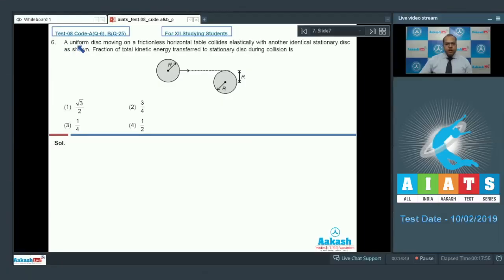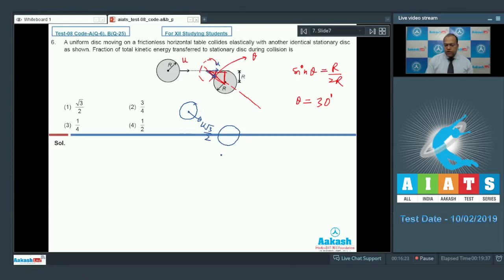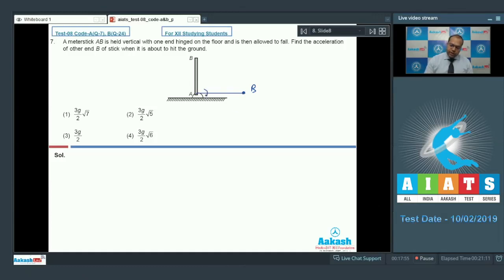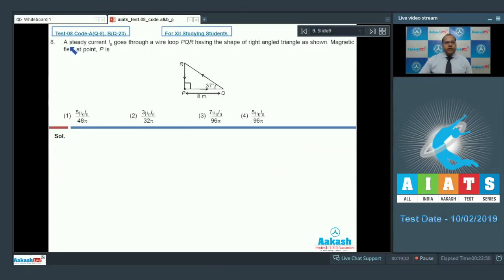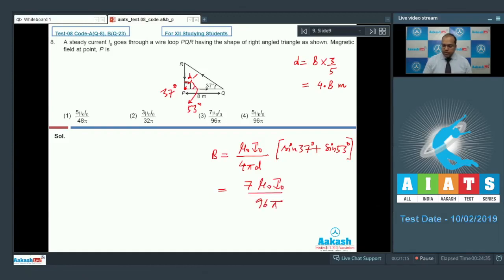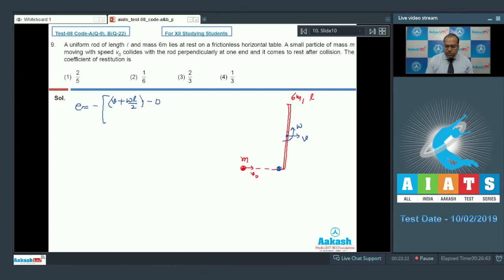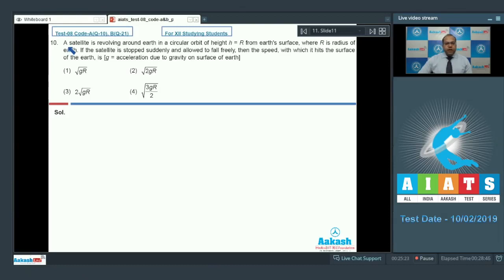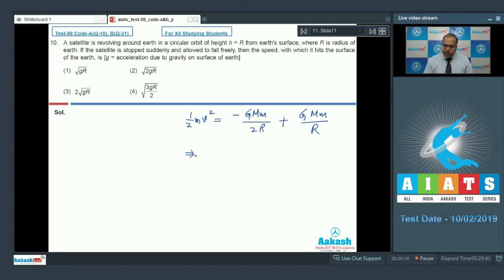AIATS TEST 08 Code A&B For XII Studying Students PHYSICS JEE Main 2019 Q06 to 10